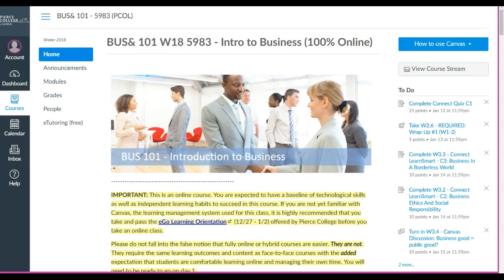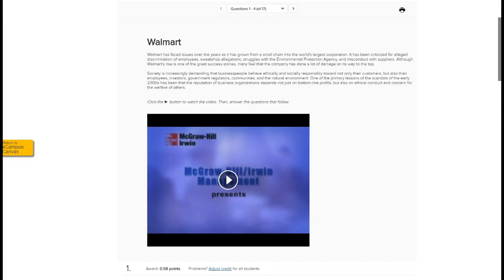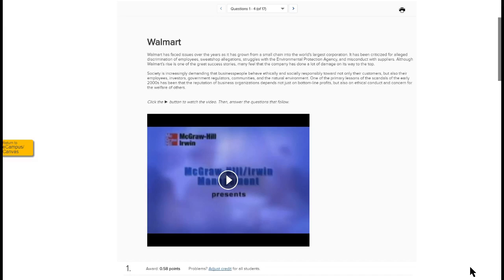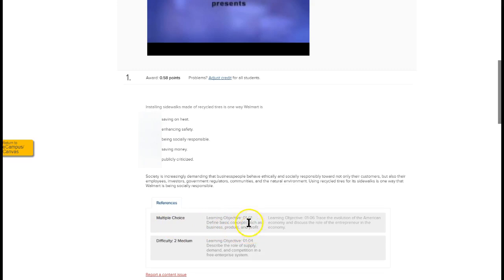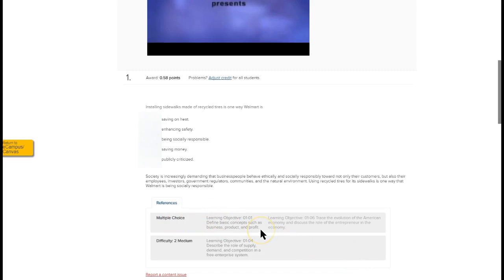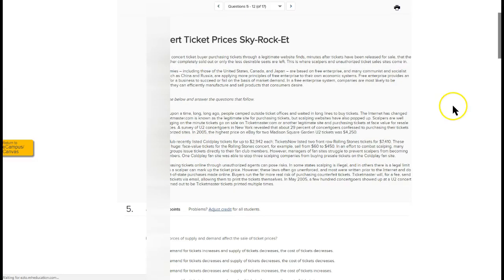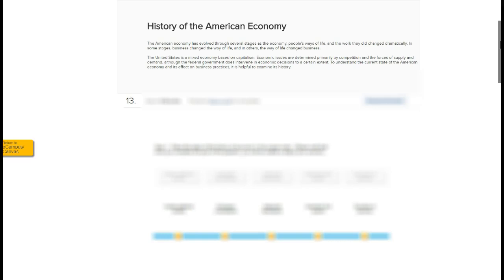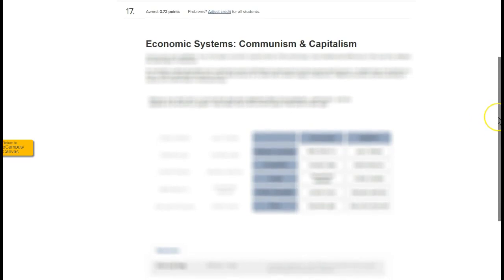How to Access and Complete Connect Interactives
Prof. Bustillo-Booth demonstrates how to access Connect Interactive via Canvas and proceeds to show to complete the assignment.